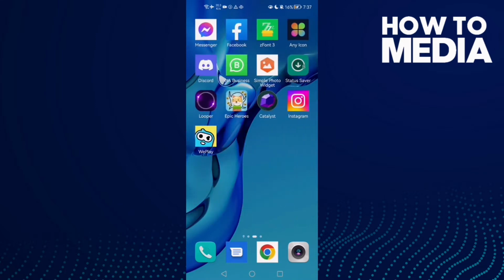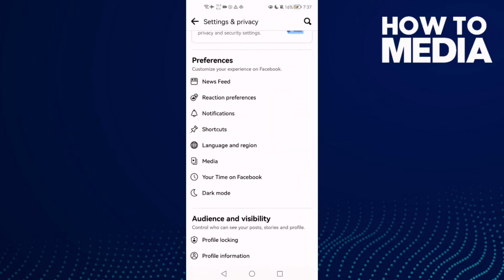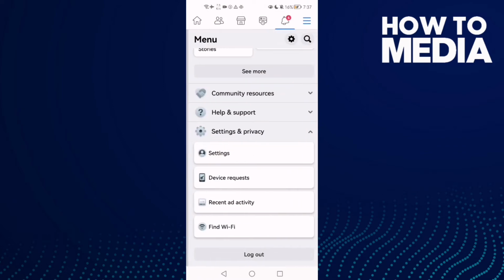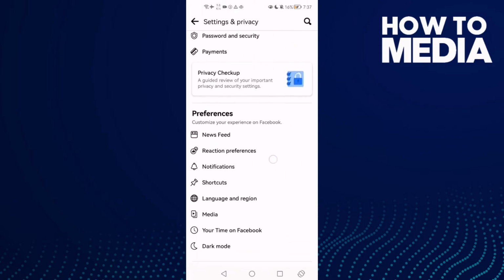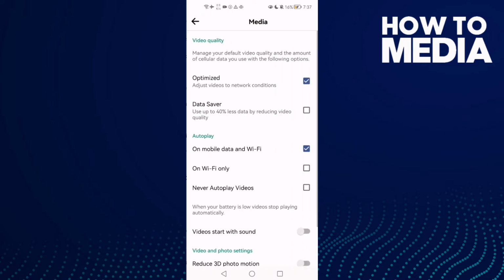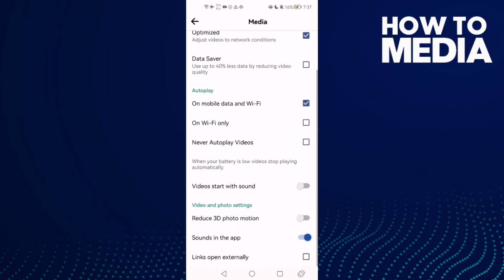How to Fix Facebook Video No Sound on Any Android Phone 2022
in this video we discuss :